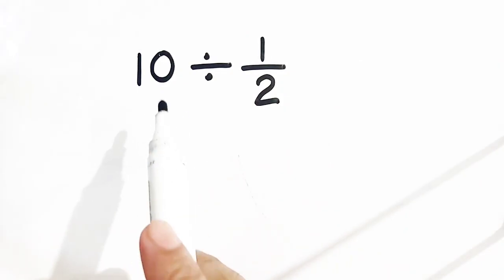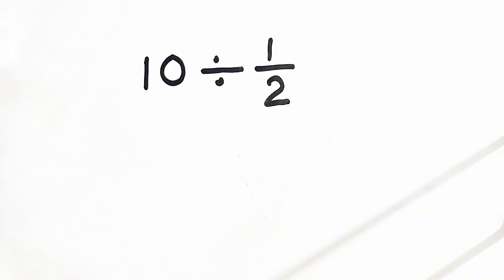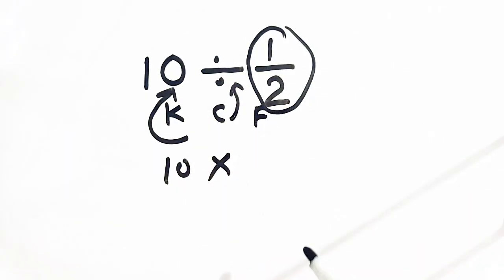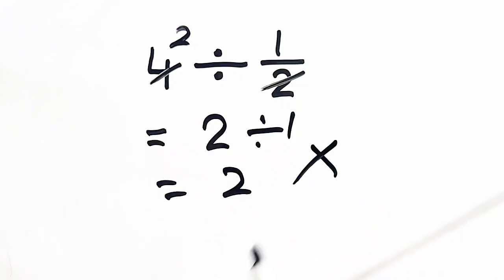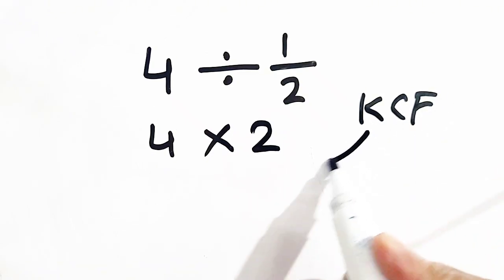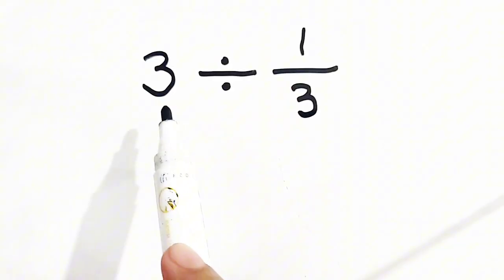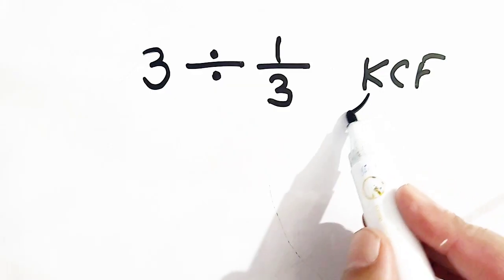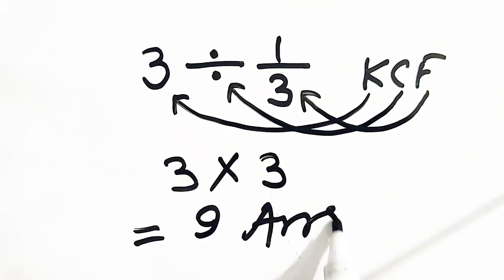1 Out of 5 Can Solve This Math Problem!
1 Out of 5 Can Solve This Math Problem!

In These Questions I will Use KCF (keep,change,flip) To solve